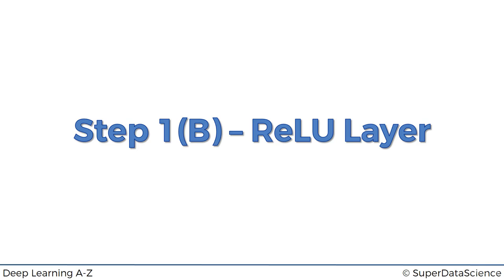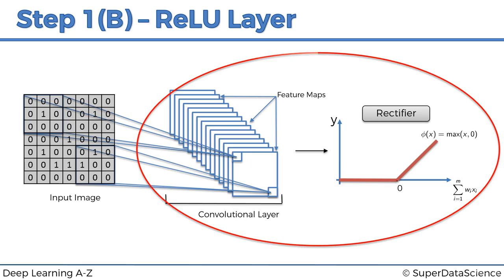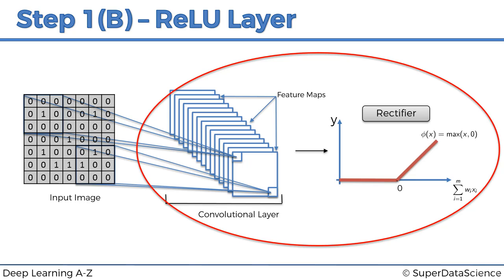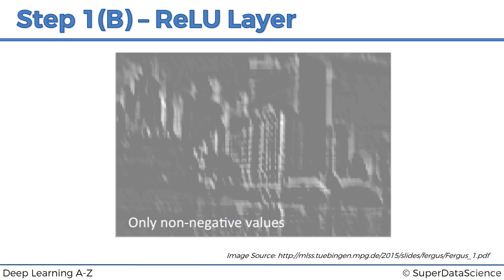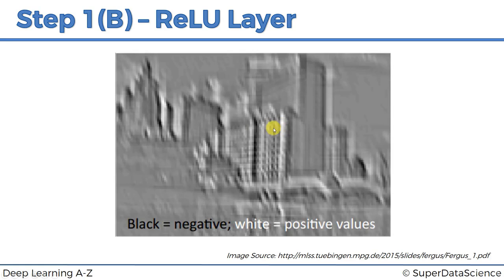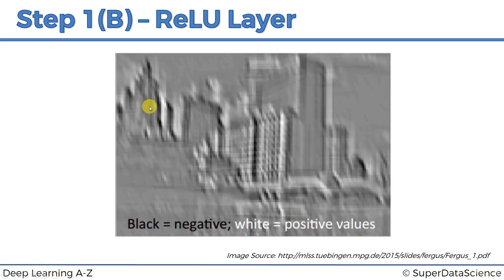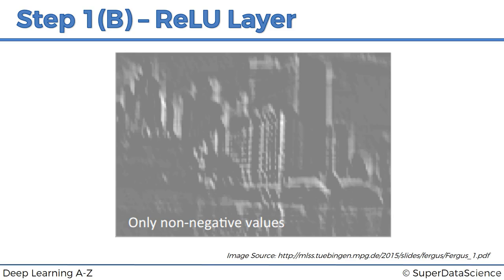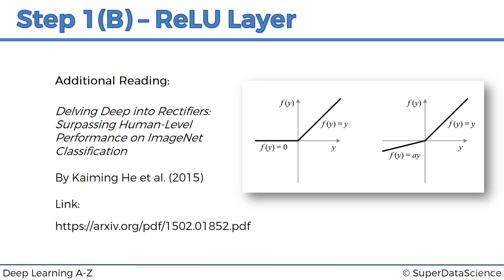ReLU Layer -- Convolution Neural Network